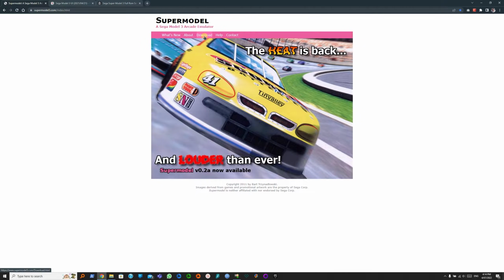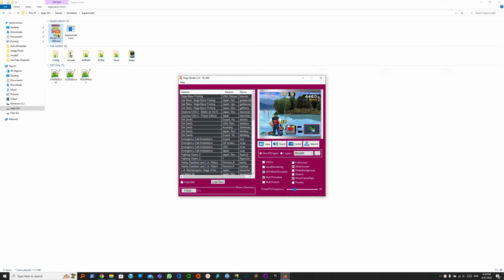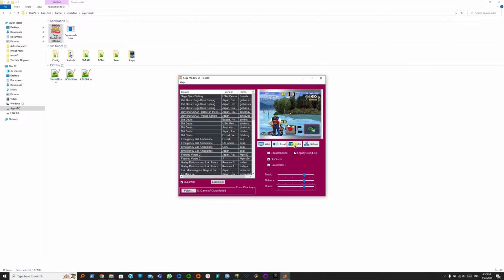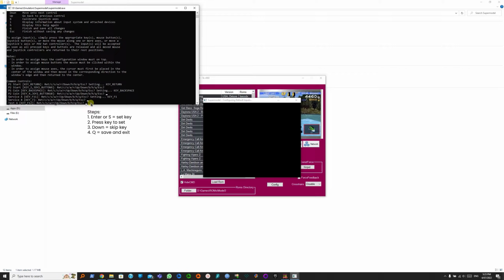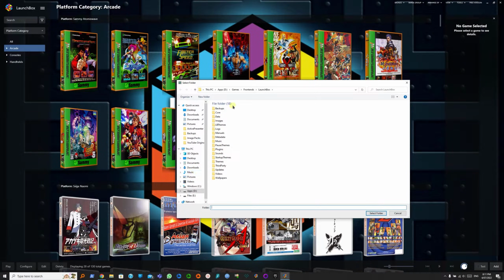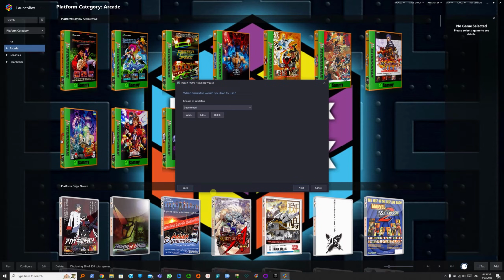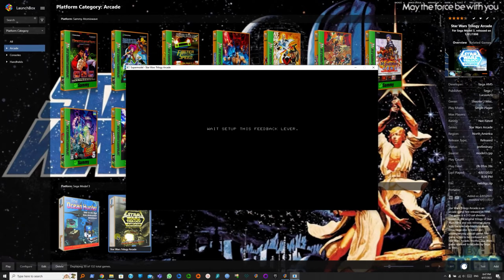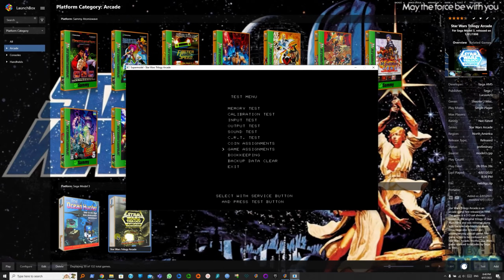Supermodel Tutorial (Sega Model 3) | LaunchBox | Star Wars Trilogy Arcade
Supermodel emulator setup for Sega Model 3 in LaunchBox.

Update:
6:03 - Set to borderless fullscreen using INI file to allow fullscreen recording.

Supermodel.ini:
FullScreen = 0
WideBackground = 0
WideScreen = 0
Stretch = 0
XResolution = (your native display res)
YResolution = (your native display res)